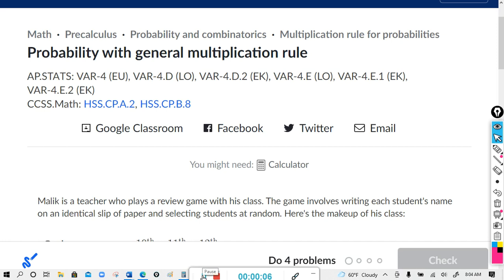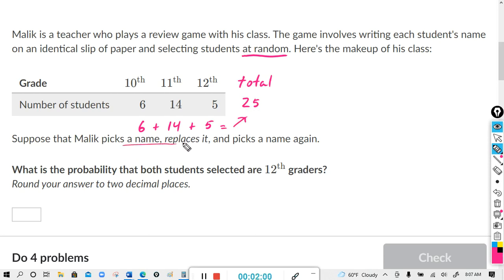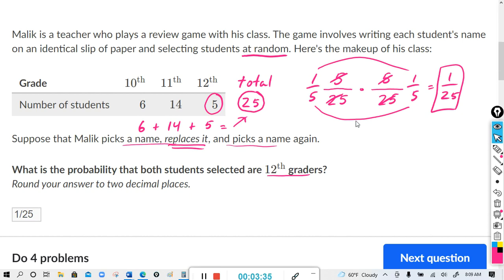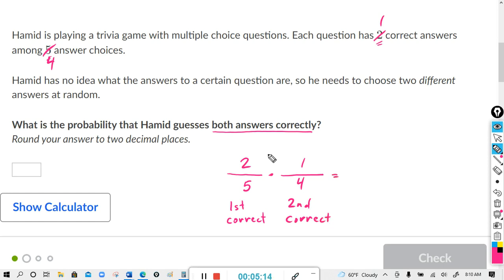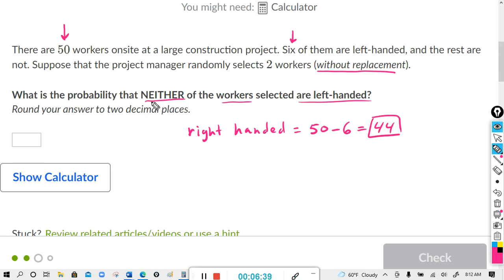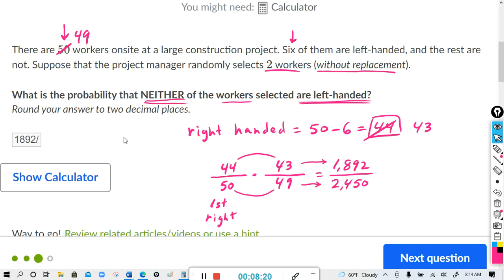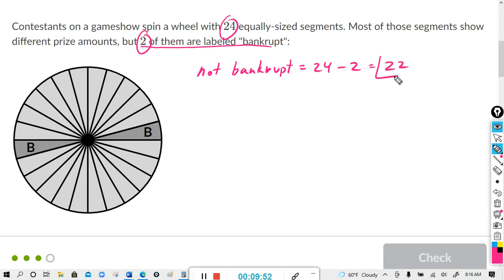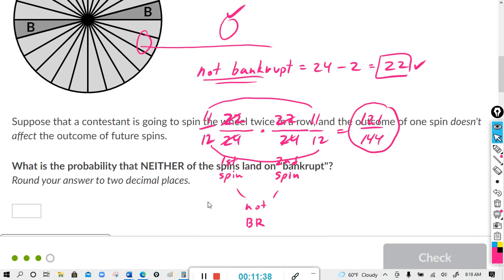Probability with general multiplication rule : Khan Academy